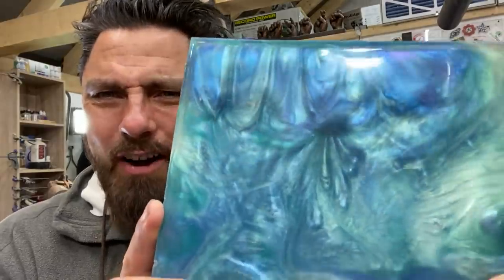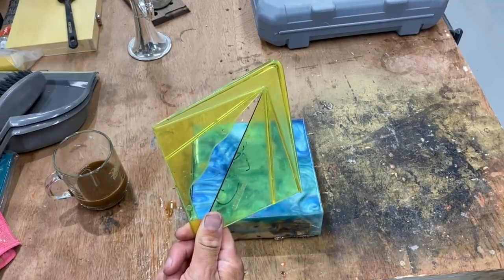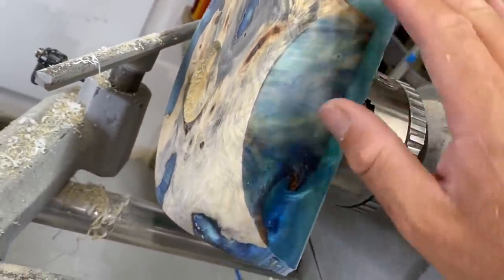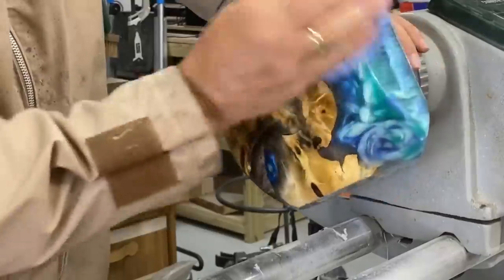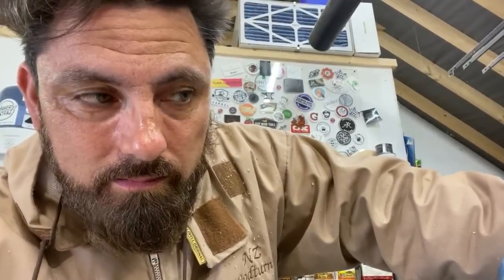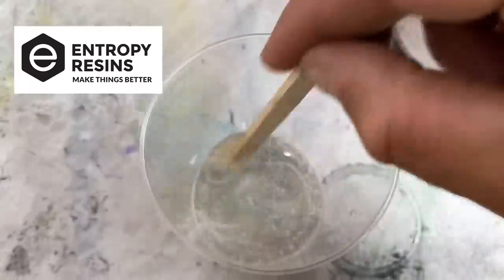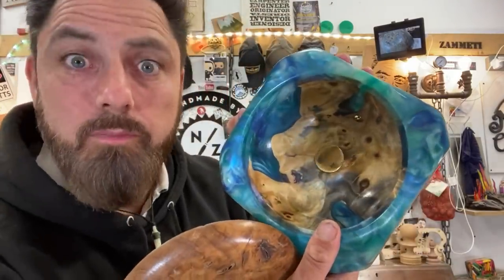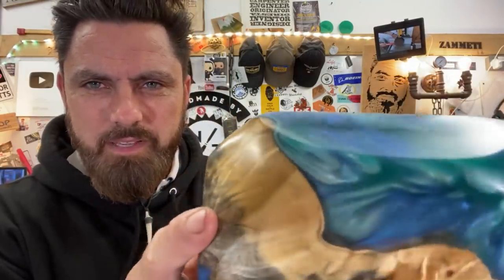Wood Turning - Oceans Lagoon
SimpliSafe is award-winning home security that keeps your home safe around the clock. It's really reliable, easy to use, and there are no contracts.

In this funky video I create The Oceans Lagoon In Wood from some spectacular resin art piece, which is a Buckeye Burl. This piece is just memorizing to look at , the colors and features in this are just crazy. Come and see how this one turned out, I know you will love this one.  its a really nice bit of Wood Turning if i say so myself.. . Hope you like it folks.